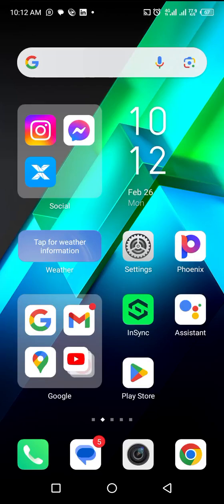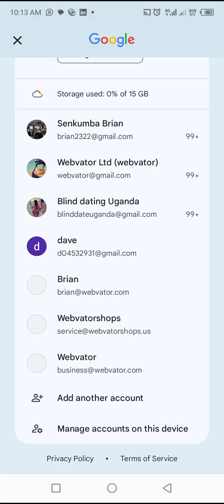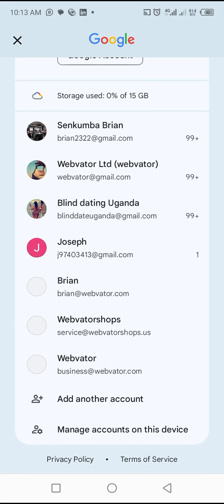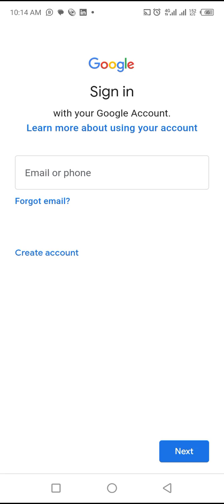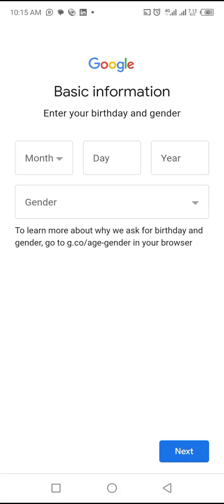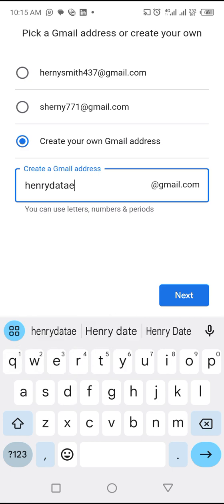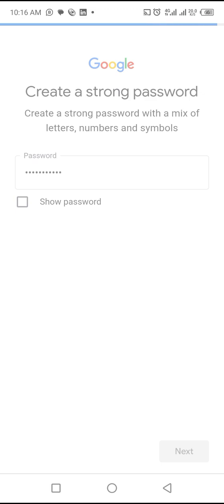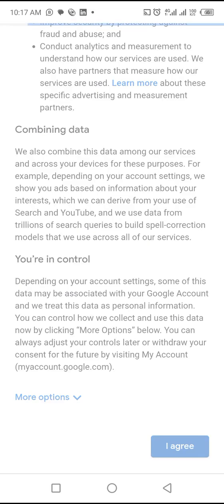How To Create Gmail Account Without Phone Number Using A Phone 100%✅ Guaranteed (2024)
In this video of How to create a Gmail account without a phone number2024, i show you step by step how i did it. I also  discuss how to force  skip phone number to appear in-case Gmail doesn't give  you option to skip it.
Create multiple Gmail accounts without phone numbers and use them anonymously .

Video answers FAQS related to;
How can I create a account without a phone number?
How can I get Gmail without a phone number?
How can I create a Google account without phone number 2024?
How do I create a Google account on my computer without a phone number?